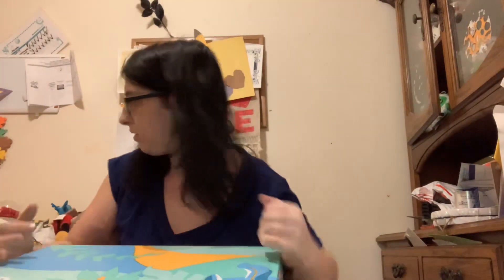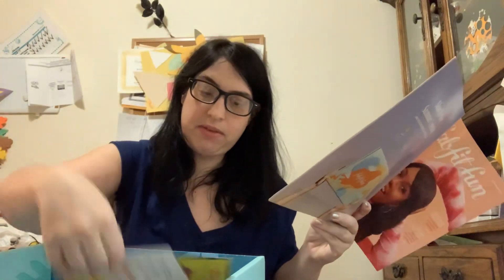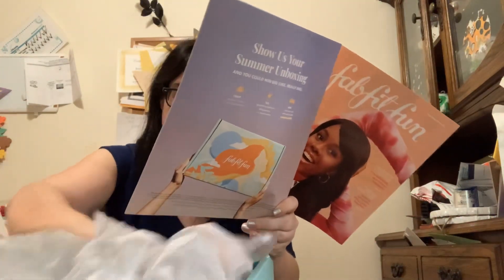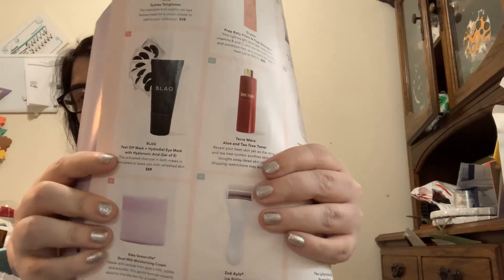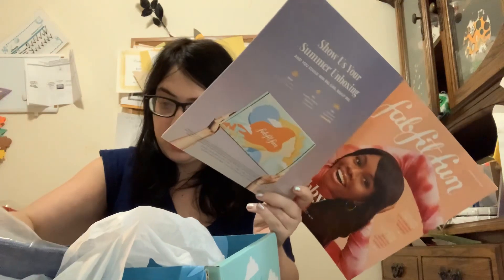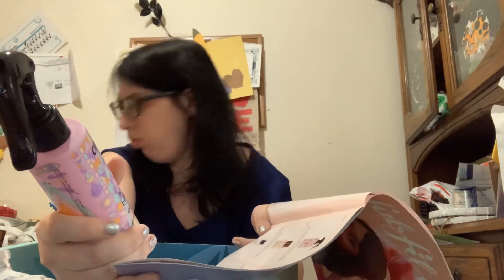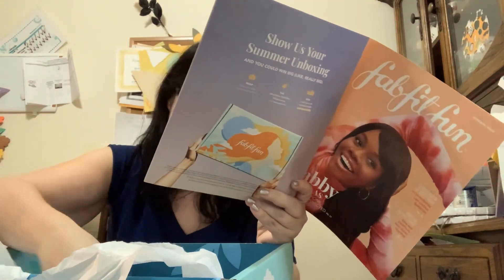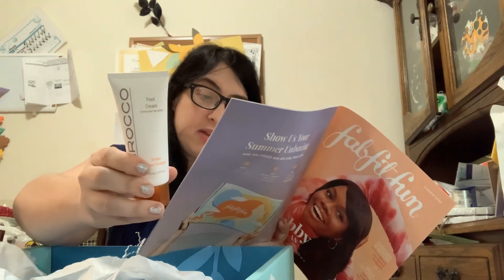Summer Fab Fit Sure is a Fun Box! 🌴 😎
Heyy my CawffeeCakes! Happy Thursday! Here is the Summer Fab Fit Fun box, and I am totally amazed. This box, definitely beats the others! Boxy who?